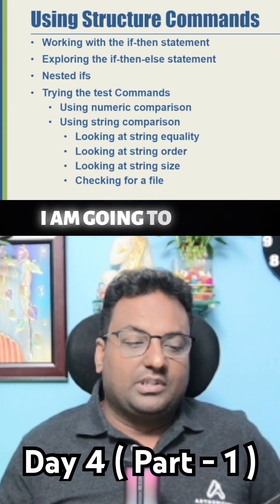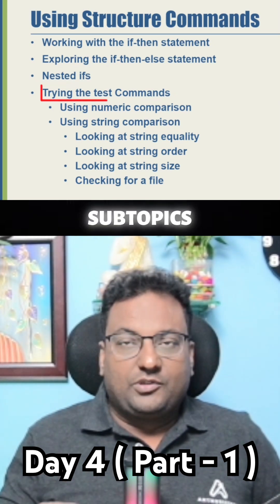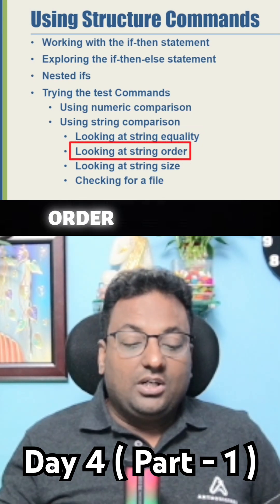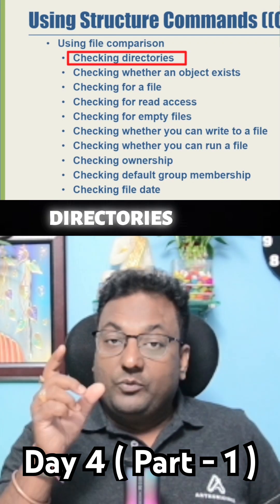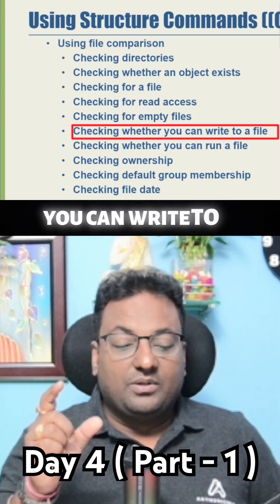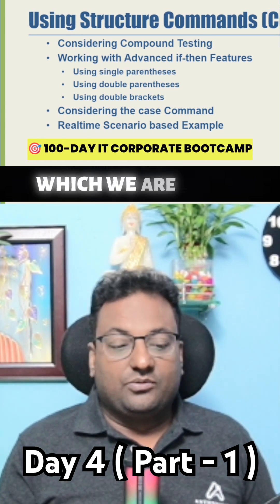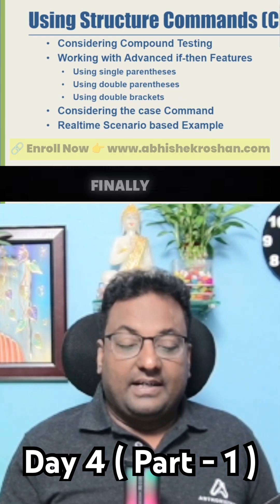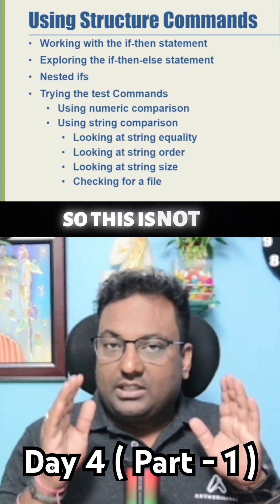Day 4 | Linux Bash Shell Scripting | Part -1